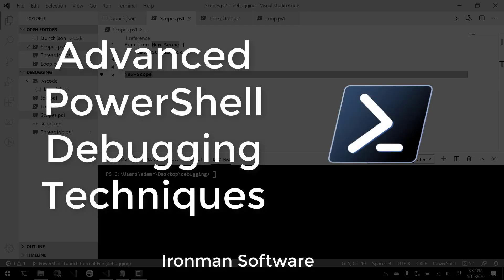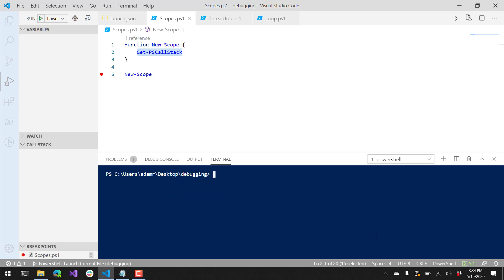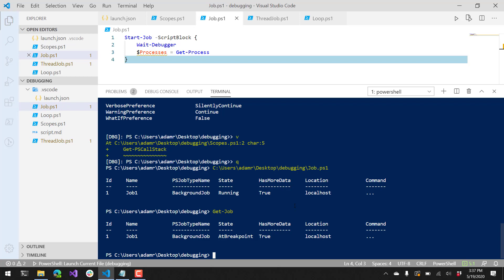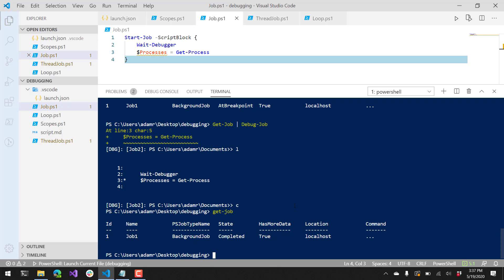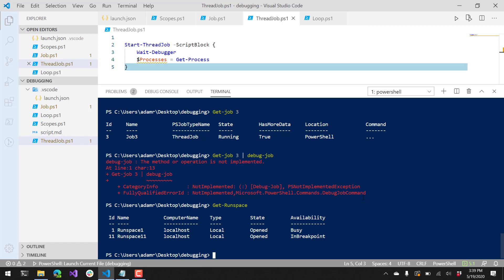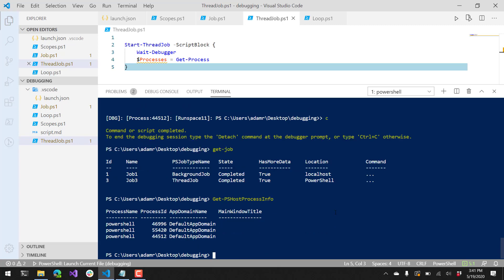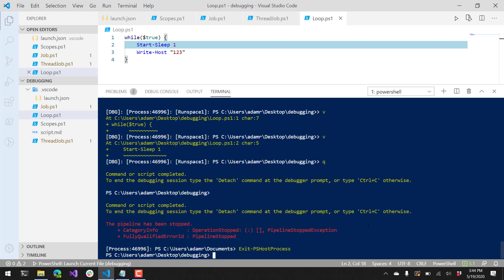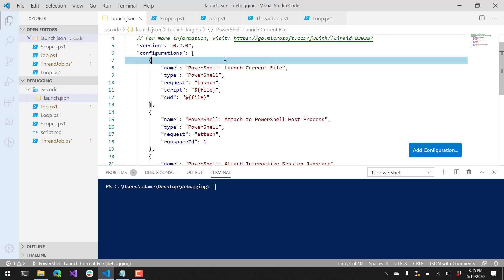Advanced PowerShell Debugging Techniques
In this video, I show you how to use some advanced PowerShell debugging techniques. We look at how to debug in the console, debug job, background runspaces, and remote processes. We also used some of the advanced debugging features of Visual Studio Code.